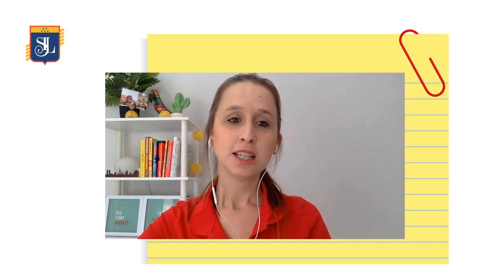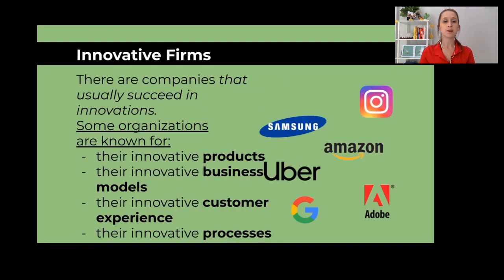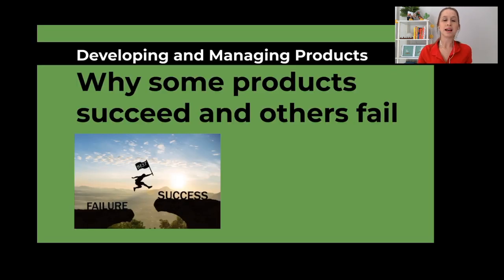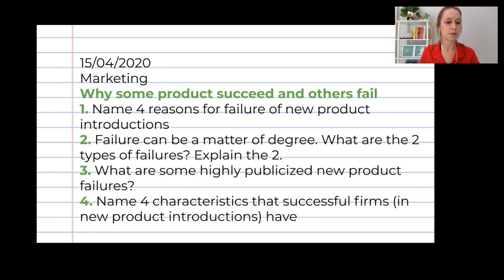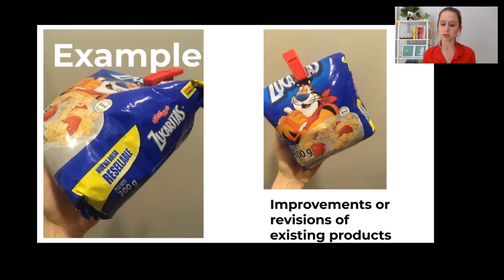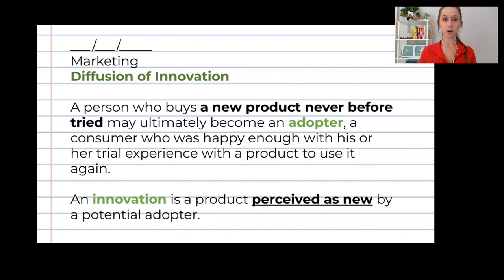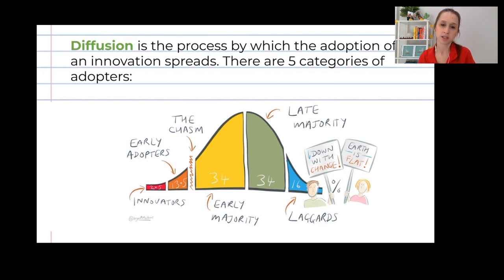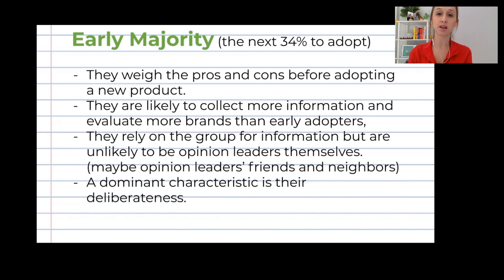Diffusion of Innovation (1st Course "C" | San Ignacio de Loyola School - Paraguay)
Today we will learn about the Diffusion of Innovation (19:13), the process by which people adopt new products. We will see types and characteristics of adopters